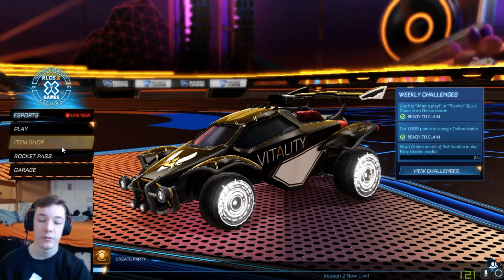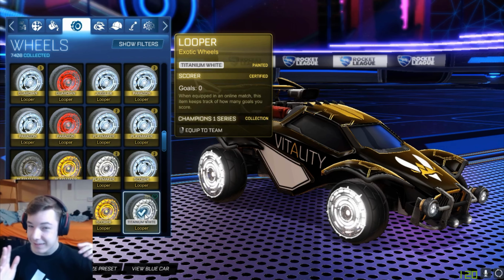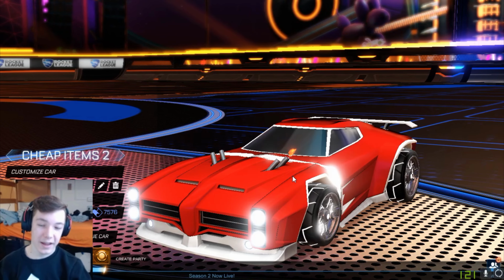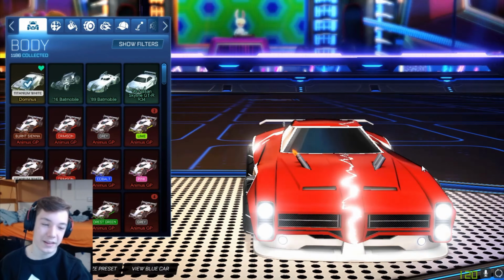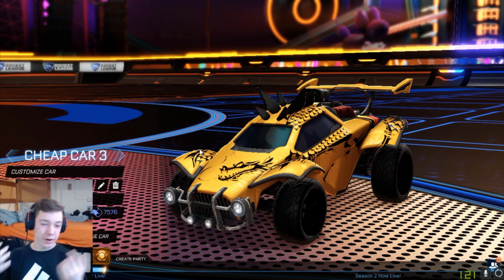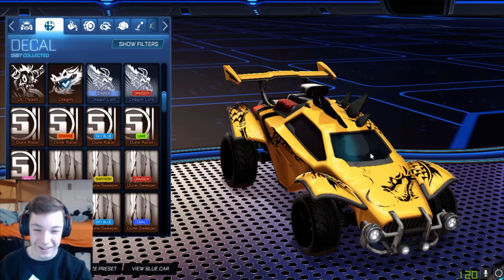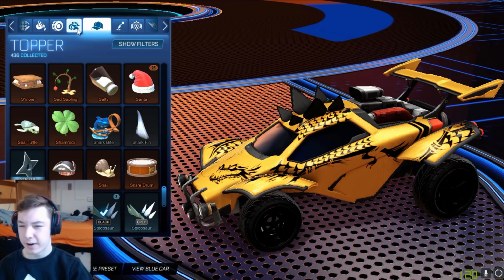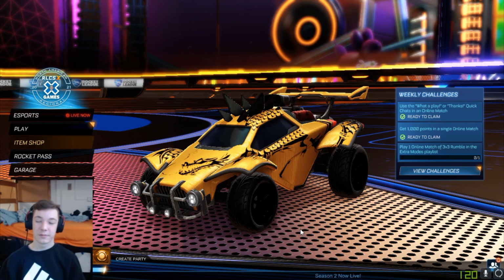HOW TO MAKE INSANE CARS WITHOUT DRAINING YOUR WALLET!!!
Today we take a look at some of the most underrated items in rocket league and discuss simple methods at making cool cars without spending lots of money, I hope you enjoy!!!

For Fast, Safe, And Reliable Credits, Items, Gift Cards And More!
FOR DISCOUNT, USE CODE: XYZ